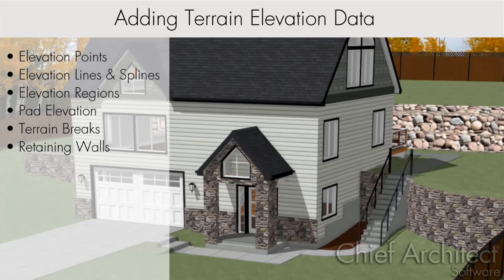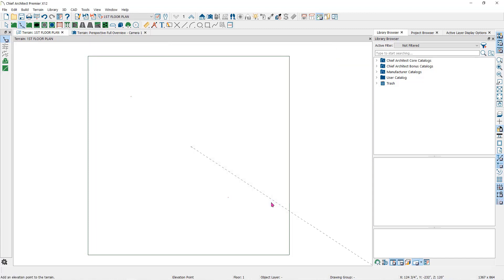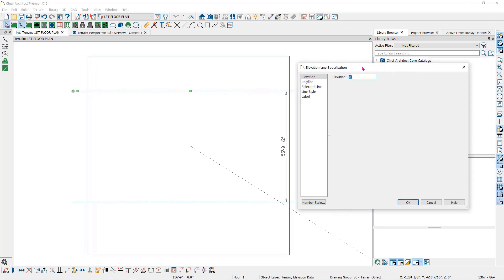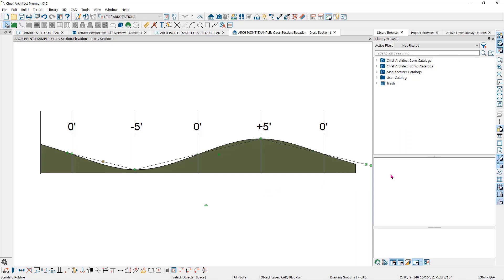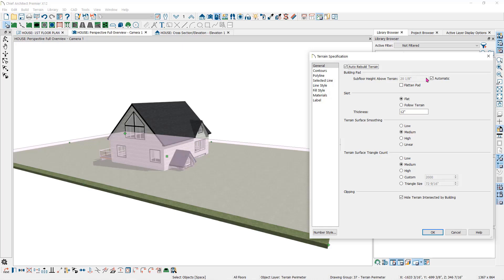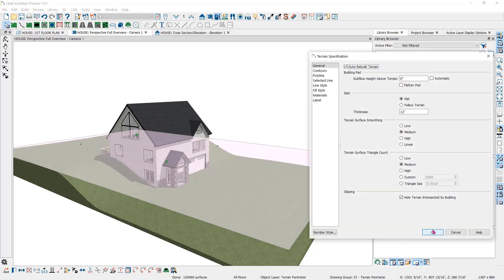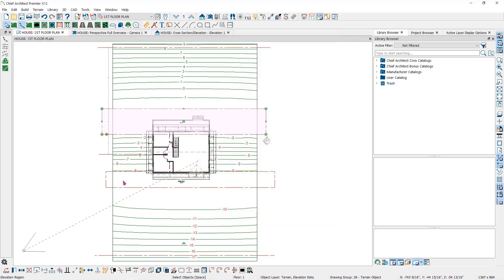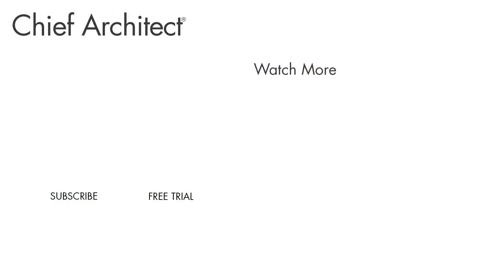Adding Terrain Data to Improve the 3D View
Adding terrain information can help you create more realistic camera views for your project. This video will cover:

- Elevation Points
- Elevation Lines and Splines
- Elevation Regions
- Pad Elevation
- Terrain Breaks
- Retaining Walls